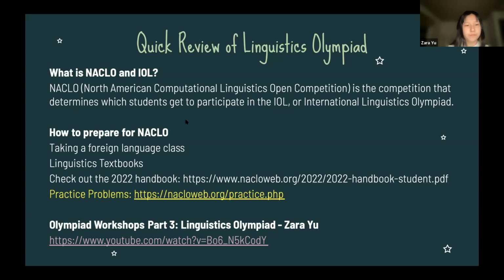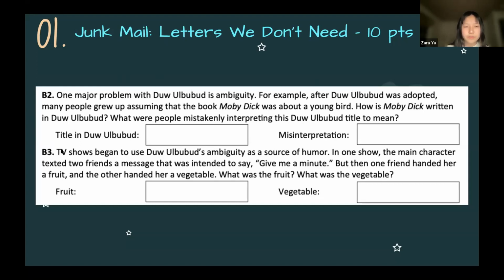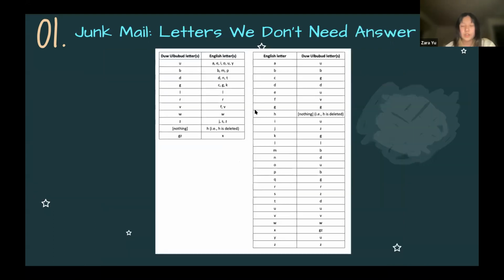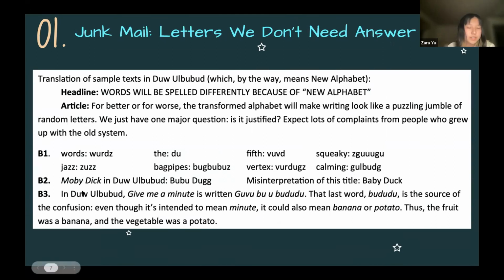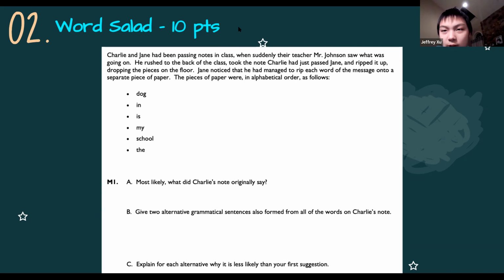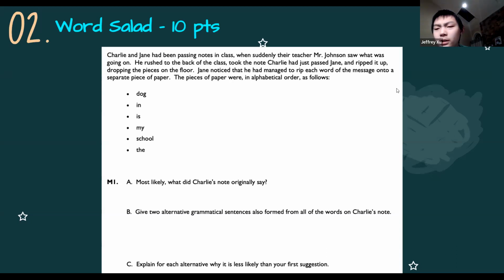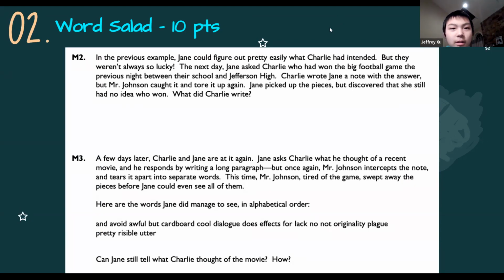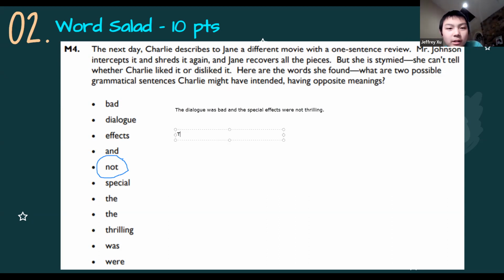Linguistics Club Session 12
Speakers: Zara Yu and Jeffrey Xu